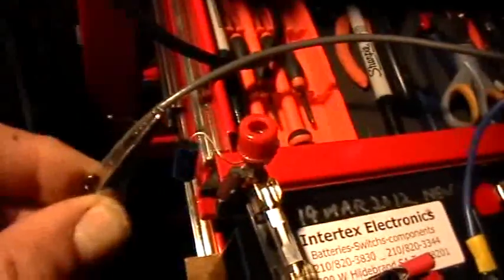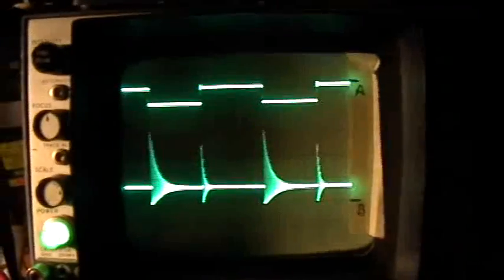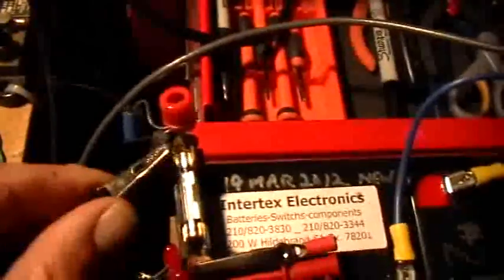Electric OU: Tar Baby and the LEDs Strike Back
Effect of inductance on oscs, superdeluxe LEDs of doom, etc.

If you have gotten to this video somehow without watching the previous ones in sequence it won't mean anything to you out of context ... so please, if you are in that position, don't comment until you've gotten caught up.